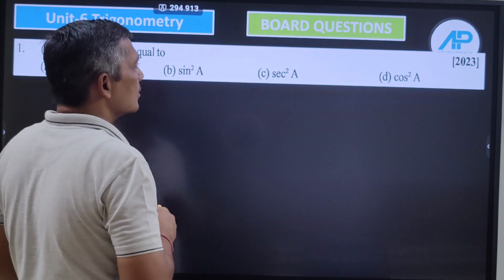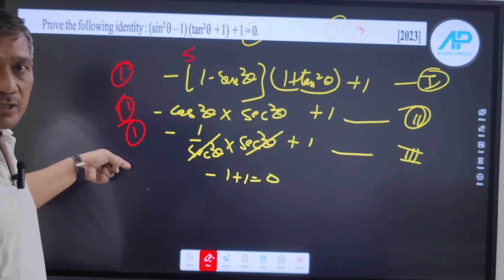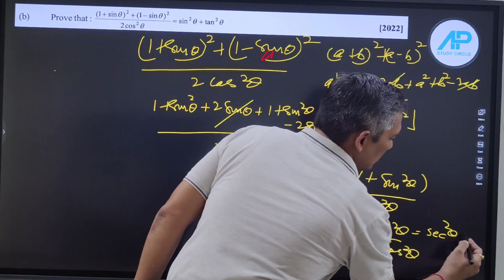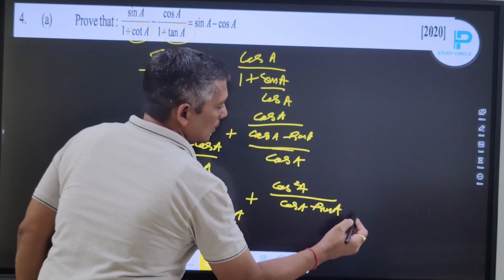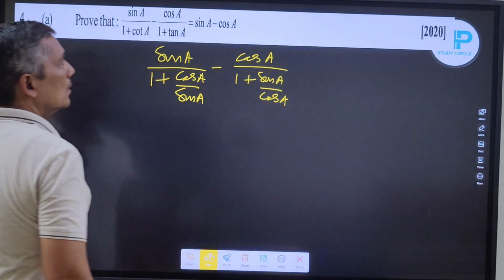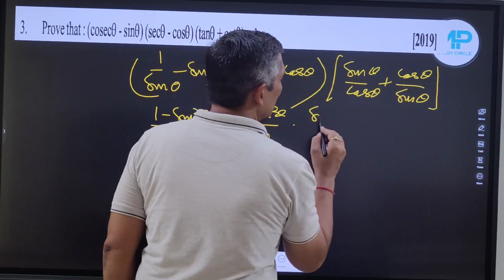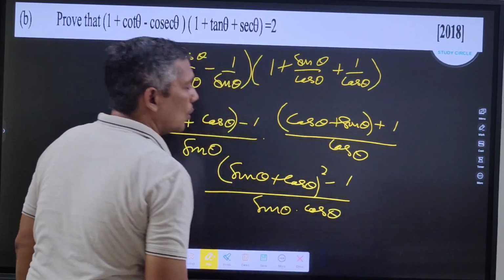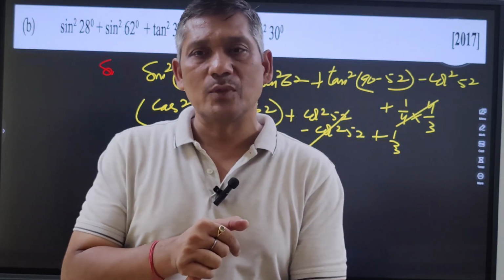Trigonometry Explained: PREVIOUS YEAR QUESTIONS|TRIGONOMETRICAL IDENTITIES |ICSE BOARD|CONCISE MATHS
:** "Trigonometry Explained: Understanding Angles and Ratios
Welcome to @themaths-box  In this comprehensive trigonometry tutorial, we're going to demystify the world of triangles, angles, and trigonometric ratios. Whether you're a student gearing up for a math test or simply curious about how trigonometry is used in various fields, this video is for you.
**Video Highlights:**
- **Introduction to Trigonometry**: We'll start by breaking down the fundamental concept of trigonometry and its importance in real-world applications.
- **Trigonometric Ratios**: Learn about sine, cosine, and tangent, and understand how these ratios relate to the sides and angles of a triangle.

- **Solving Triangles**: Discover how to use trigonometric ratios to solve triangles, including finding missing sides and angles.

- **Practical Applications**: Explore how trigonometry is used in fields like architecture, engineering, astronomy, and more.

- **Real-Life Examples**: We'll walk you through a variety of practical examples to demonstrate how to apply trigonometric concepts in everyday scenarios.

- **Tips and Tricks**: Get valuable tips and tricks to make trigonometry easier to grasp and apply.

By the end of this video, you'll have a solid foundation in trigonometry, and you'll be well-prepared to tackle more advanced topics in mathematics and various professional fields.

Join us on this mathematical journey as we make trigonometry accessible and enjoyable for everyone. Let's dive in!😊